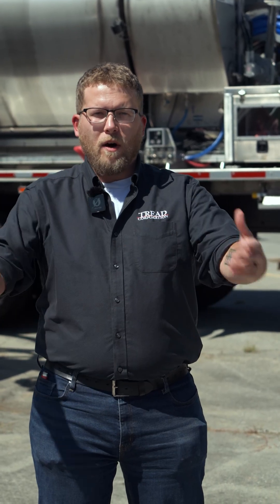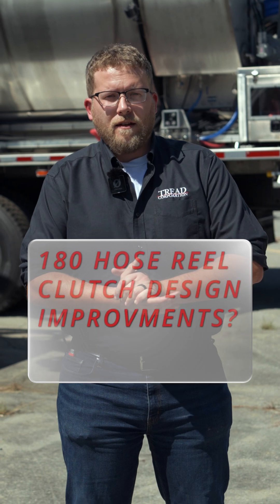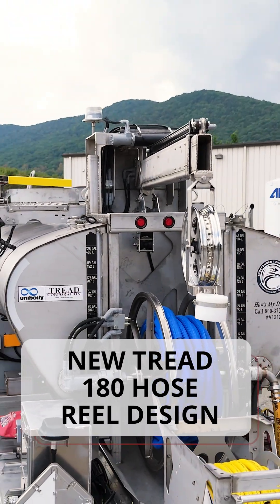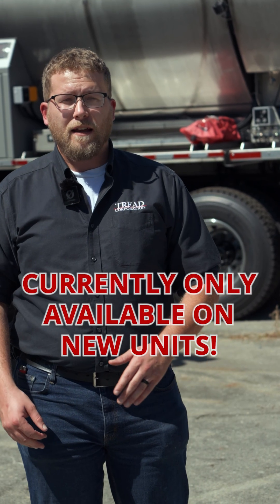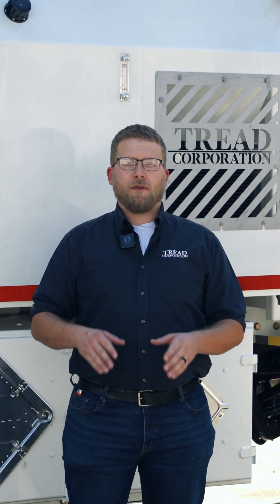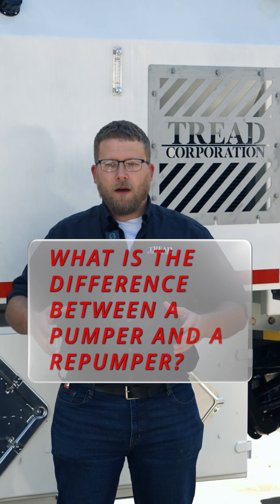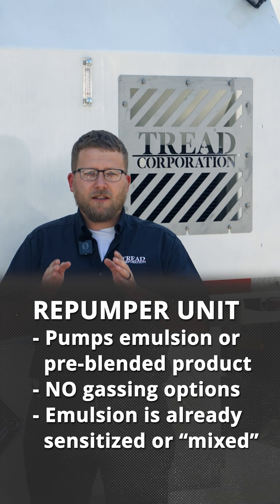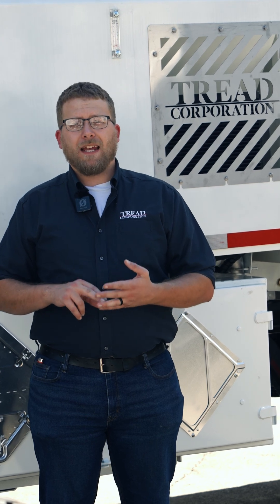TREAD TALK 1 - Hose reel design update | autonomous units | Pumper vs Re-pumper units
If you have questions, Tread has answers!

This week, Spencer Jones hopped in front of the camera and answered them!

We'd love to answer any more questions that you have, so click the link below and ask away!